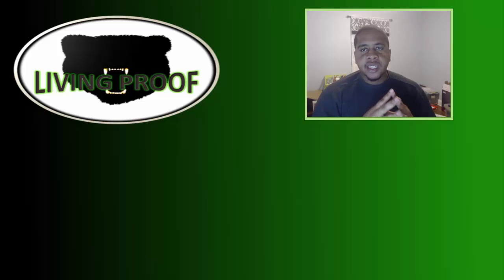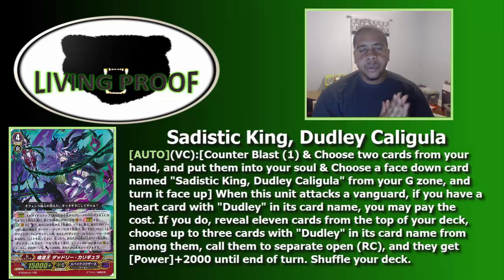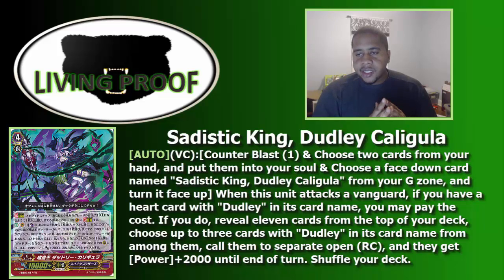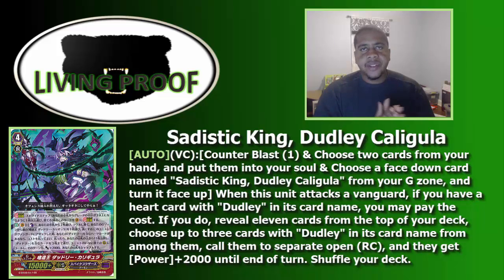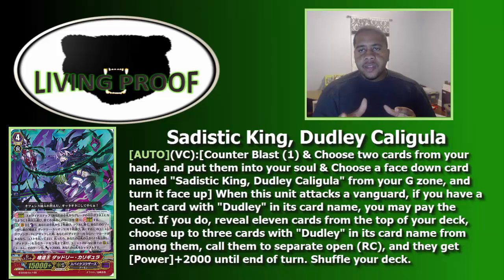[CFV] Sadistic King, Dudley Caligula Recruiting Report [Spike Brothers GBT-09]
I'm back! Tired, but ready to deliver the rest of the recruiting reports!